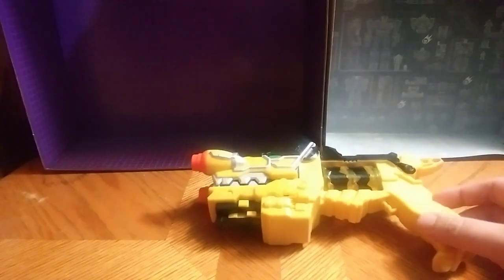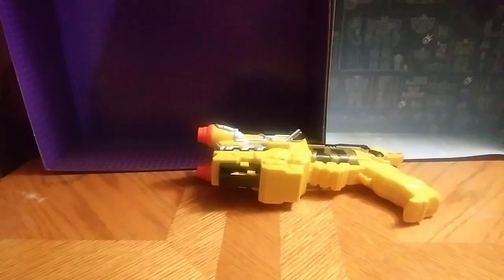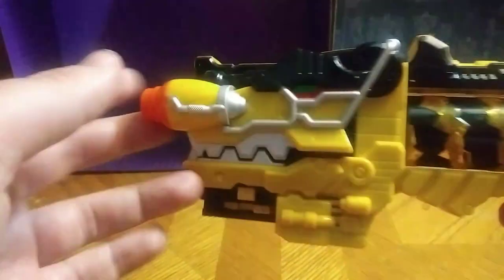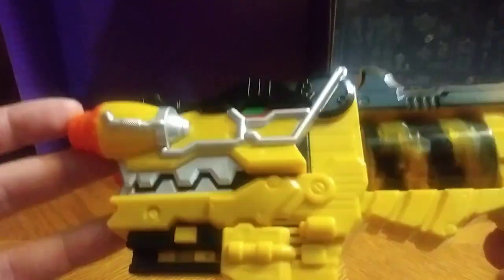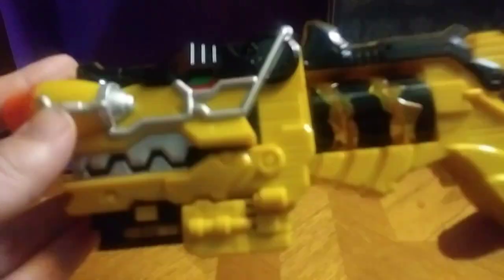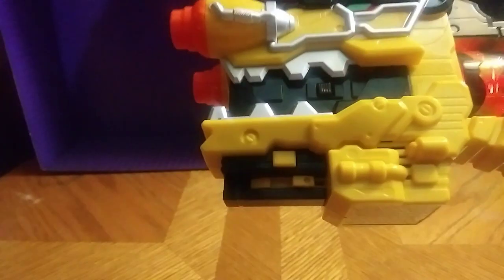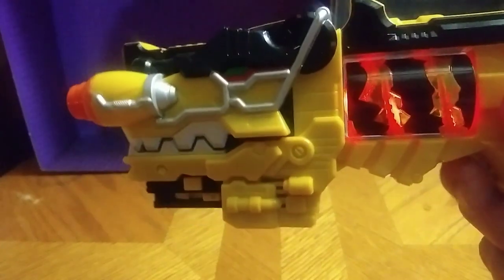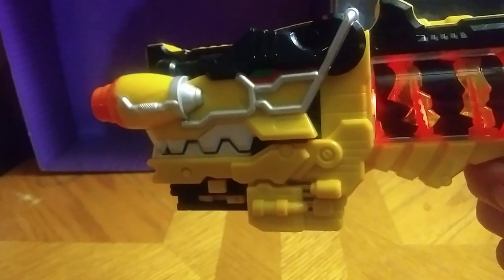EDDIE HILL REVIEWS: POWER RANGERS-DINO CHARGER-MORPHER & GUN-MAKES NOISES-THRIFT STORE FIND 6/22/19